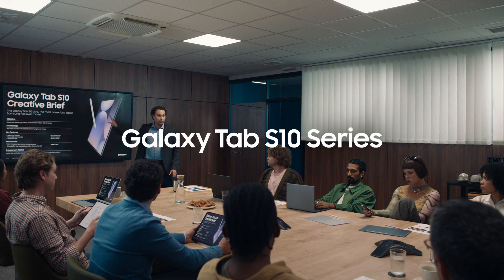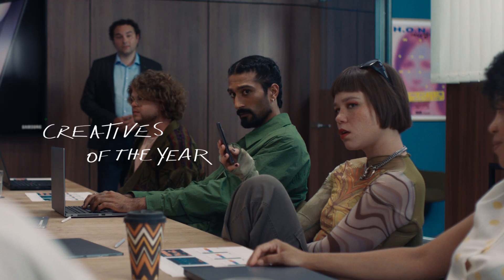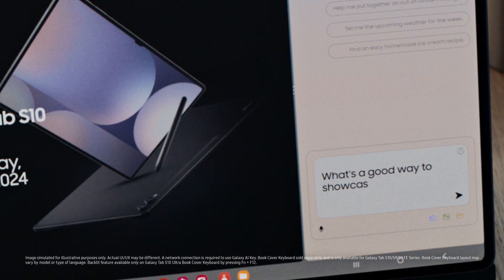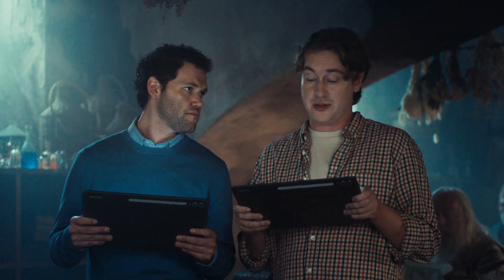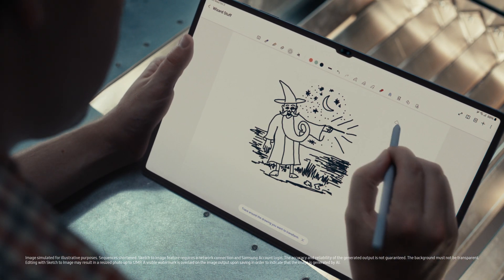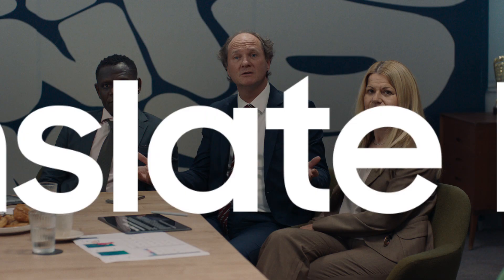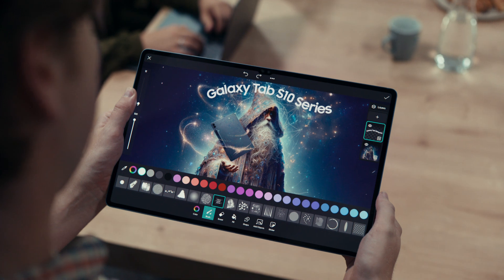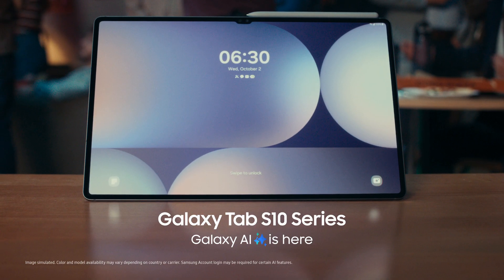Galaxy Tab S10 Series: The most powerful Galaxy AI tablet | Samsung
Galaxy AI is here on the new Samsung Galaxy Tab S10 Series. It’s everything you need to be productive.

00:00 Intro
00:23 Record & Summarize
01:00 Galaxy AI Key
01:10 Smart Select
01:58 Sketch to Image
02:13 Pro-level apps
02:34 Translate PDFs